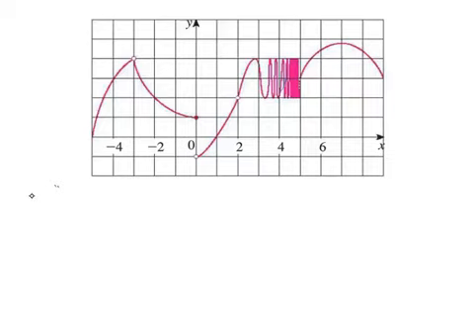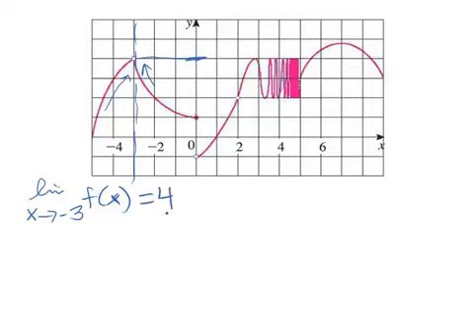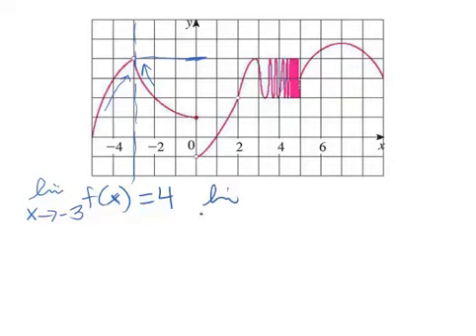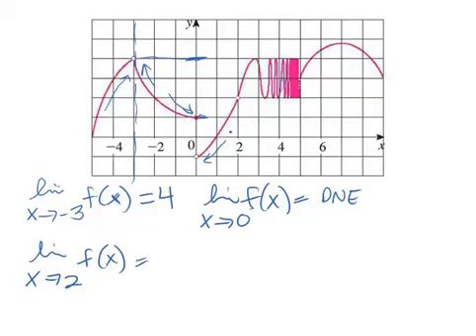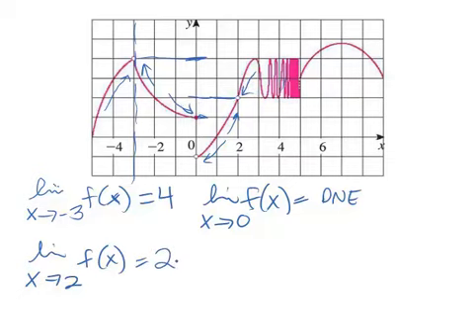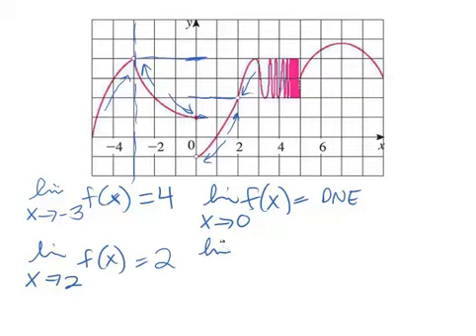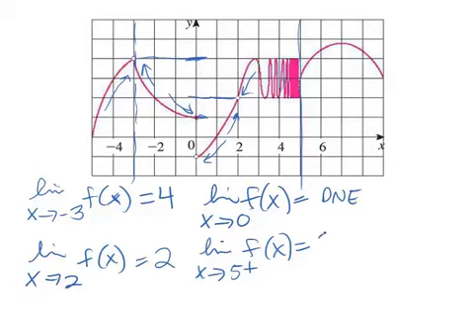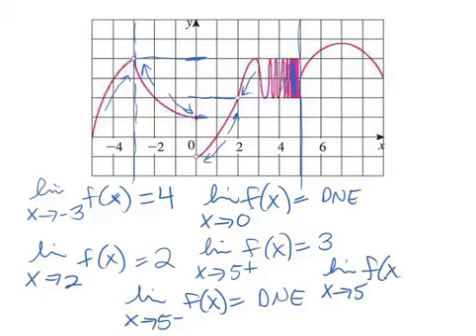Determining Limits Graphically